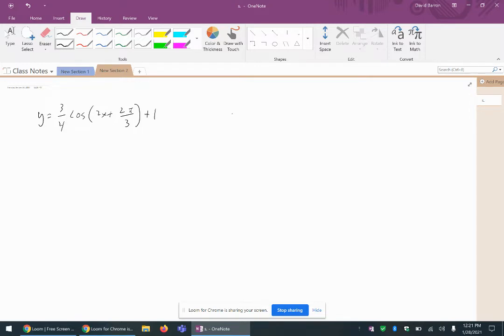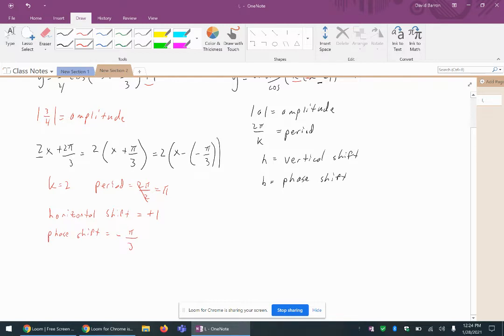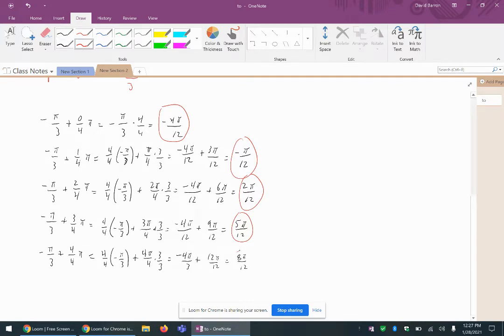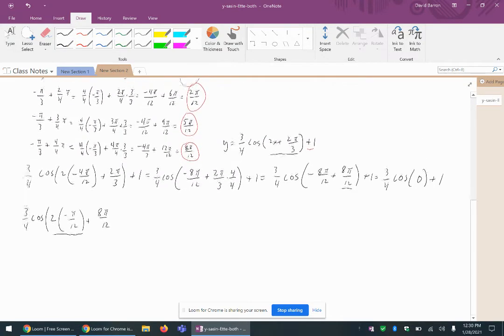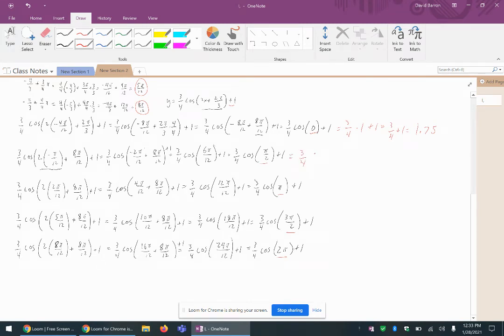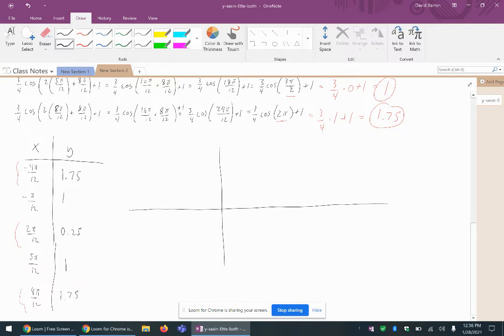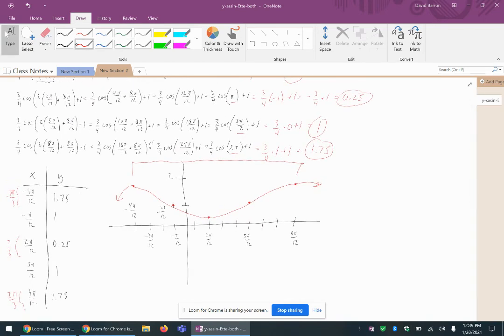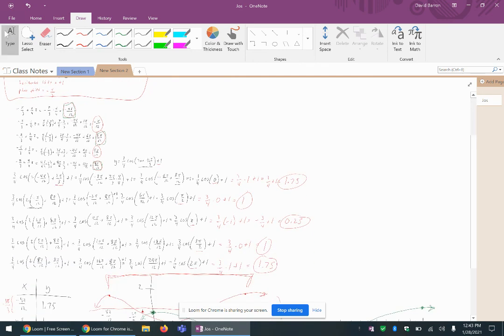Graphing a Generalized Trig Function Transformation 5/24/22 1250 pm